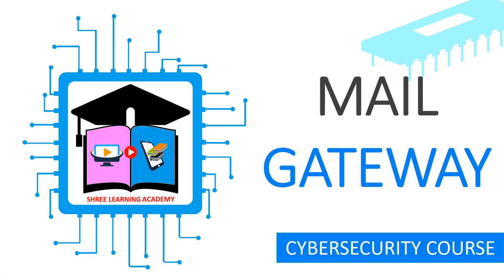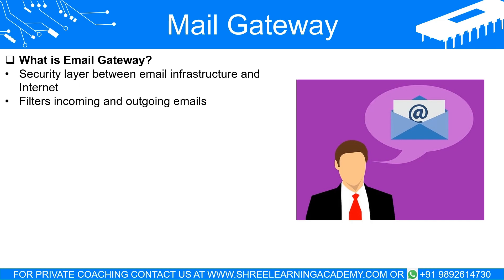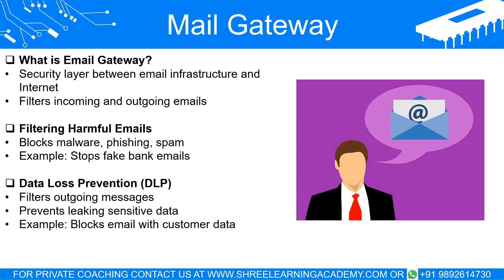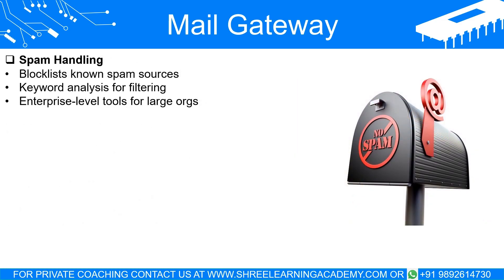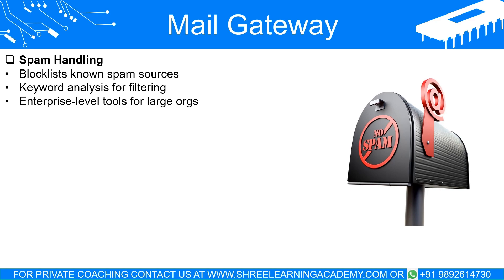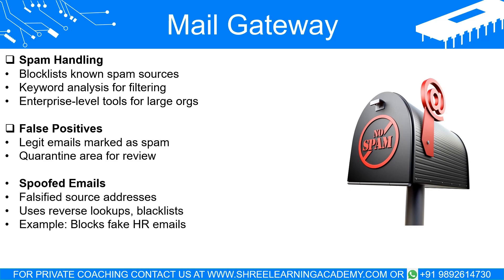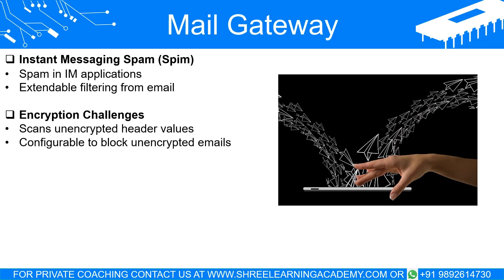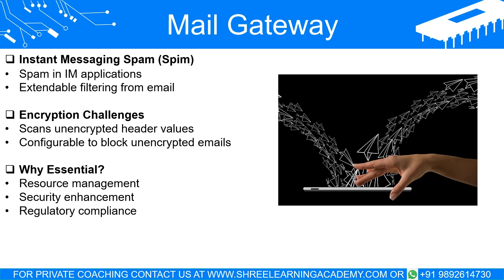Email Gateway Explained | Email Security Starts Here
Welcome to Shree Learning Academy! In this video, we dive into the concept of email gateways and their crucial role in enhancing email security. Join us as we explore how email gateways act as additional filters to minimize the threat of harmful emails, including malware, phishing scams, and spam messages, protecting the integrity of your inbox.

Discover the importance of spam filters in combating unwanted and unsolicited emails. Learn how these filters analyze email headers, subjects, and content to identify specific keywords or phrases associated with spam, enabling them to block or discard spam messages effectively. Explore the advanced capabilities of enterprise spam tools, such as anti-spam appliances and integrated software solutions, in intercepting and discarding undesirable messages before they reach individual clients or occupy valuable storage space.

Understand the challenges of email spam filters, including the potential misidentification of legitimate messages and the management of spoofed email addresses. Gain insights into techniques for handling suspected spam messages, such as quarantining them for user review and retrieval. Learn about strategies for detecting and blocking spoofed messages, including reverse lookups, blacklists, and header filtering.

Discover the world of "Spim" or spam over instant messaging (IM), and understand the importance of spam filters in detecting and preventing unwanted messages in various forms of communication, including instant messaging services and SMS.

Explore how email gateways can be configured to apply filters to outbound messages, preventing data loss or leakage through email communication. Learn about the role of encryption in email security and how mail gateways can still examine essential message attributes even when messages are encrypted.

Join us on this informative journey to master the intricacies of email gateways, spam filters, and their significance in safeguarding your email communication.